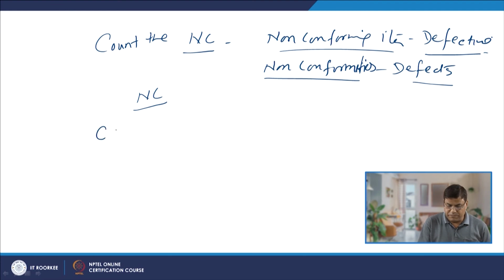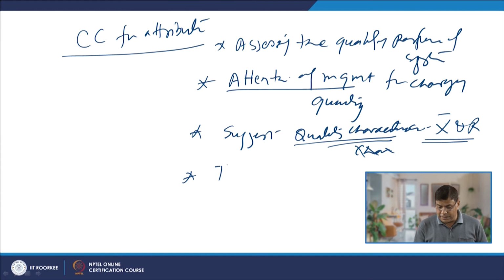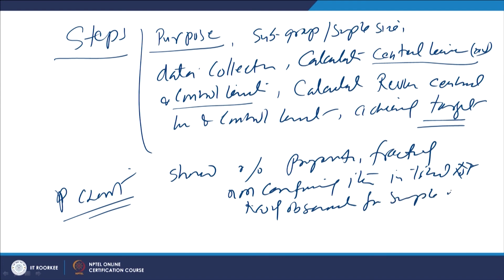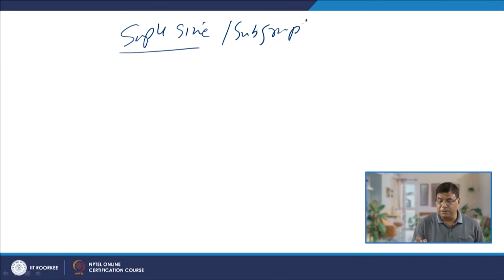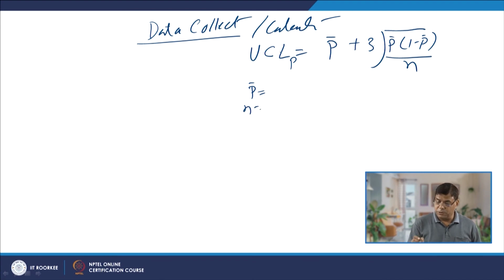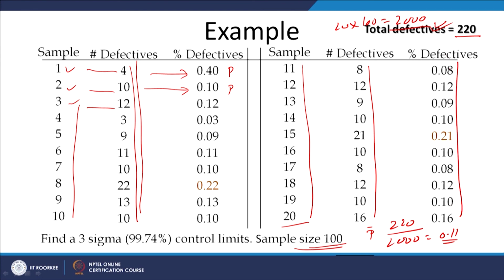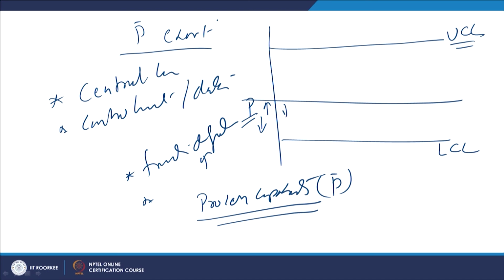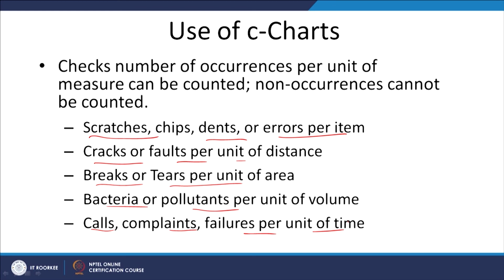Lec 59: Quality Control: Control Charts for Attributes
Importance of control charts for attributes and procedure to develop p-chart and c-chart have been discussed.